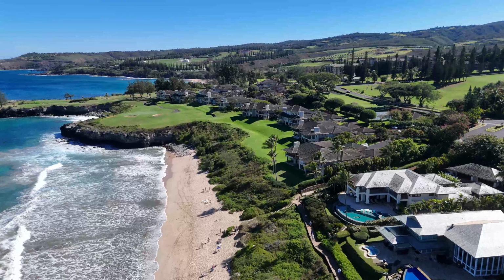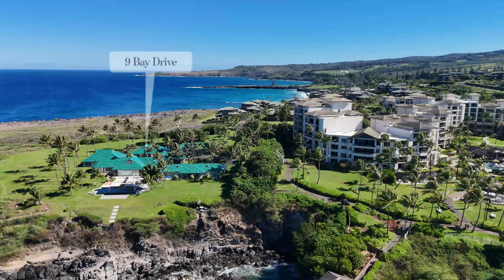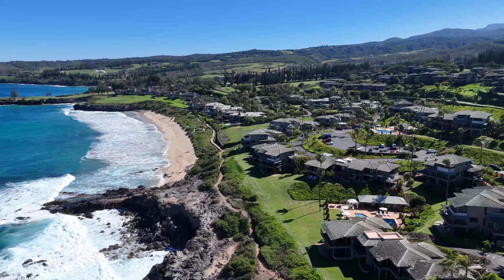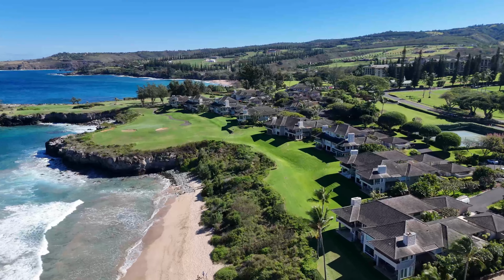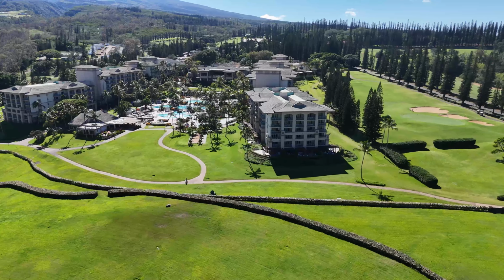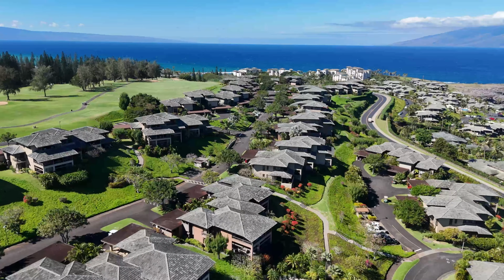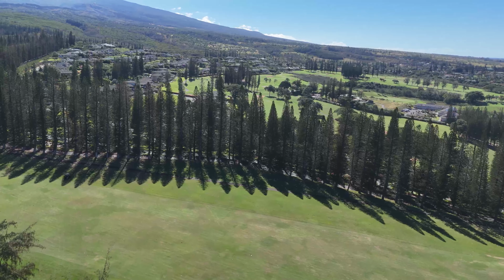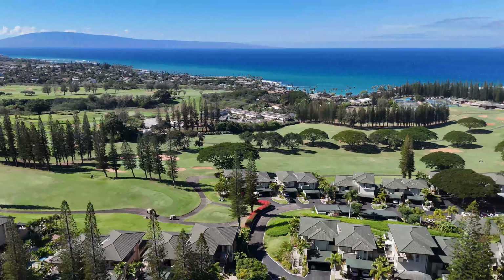Kapalua Maui, HI - 2025 Real Estate Drone Tour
Kapalua Real Estate Drone Tour. Explore all Kapalua Beaches, Golf Courses, Resorts and Real Estate for Sale with Jesse G. Wald R(B).

Jesse G. Wald R(B)